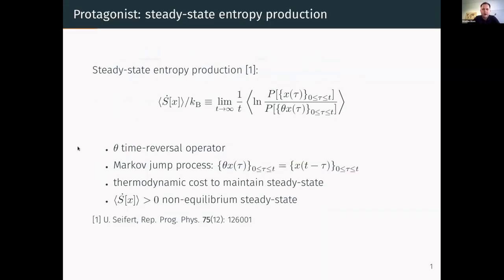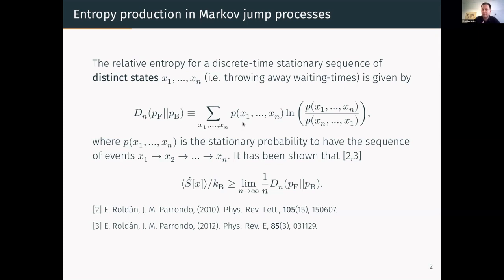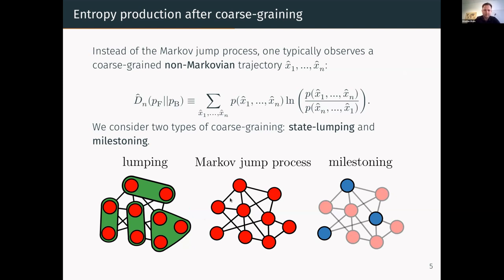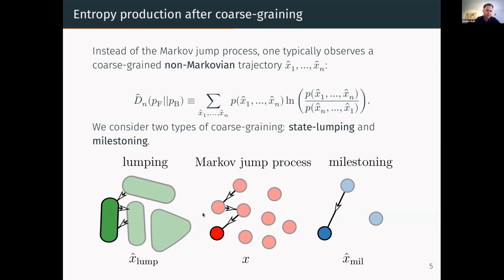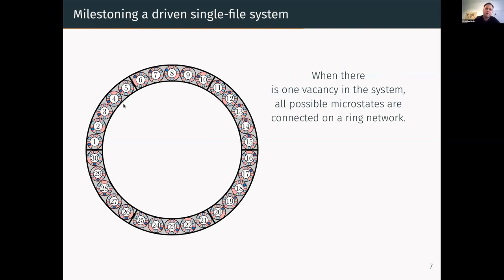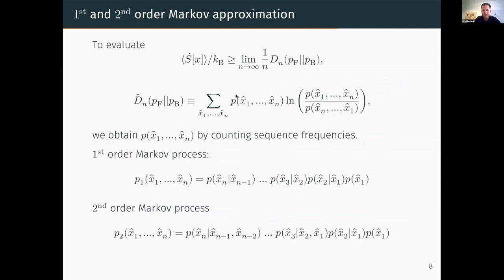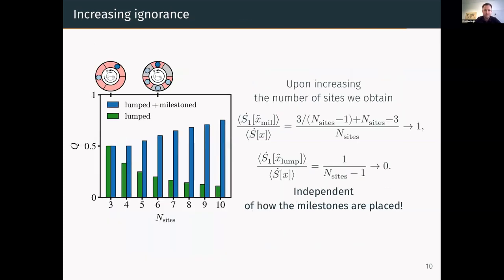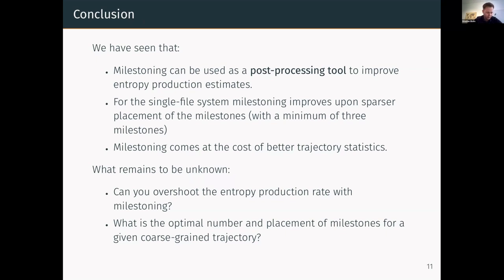Kristian Blom: Milestoning estimators of dissipation in systems observed at a coarse resolution